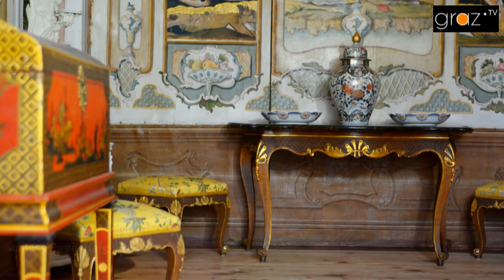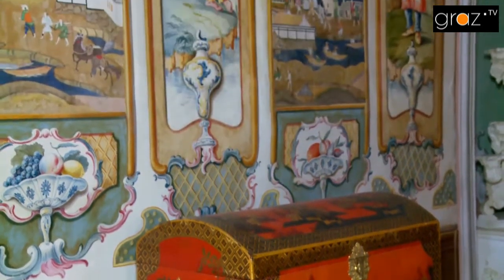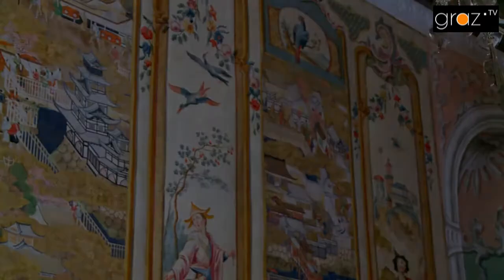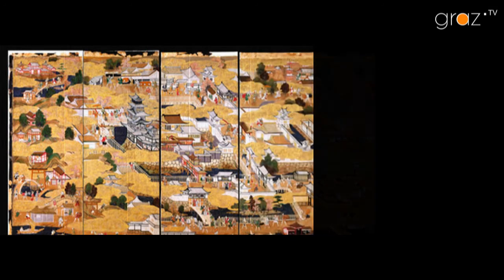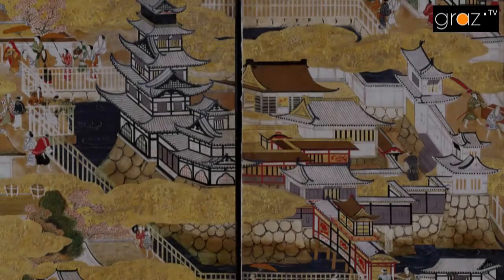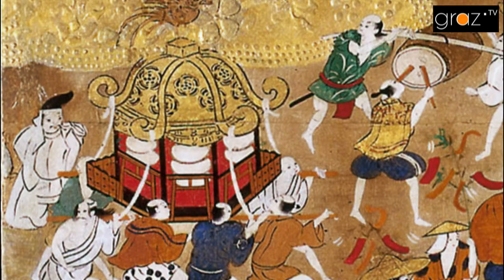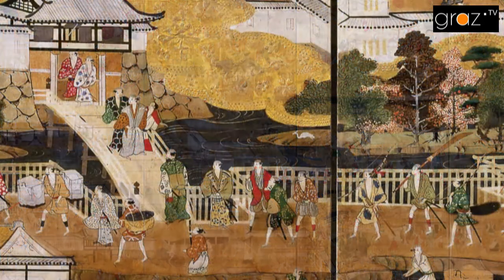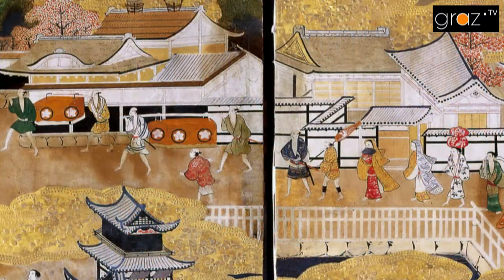The Ôsaka Paravent Schloss Eggenberg GRAZ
The Ôsaka Paravent
Schloss Eggenberg
Universalmuseum Joanneum

Unsere Videos dürfen gratis auf Ihren privaten und geschäftlichen Webseiten einbetten (Youtube Einbettungsskript). Bitte erwähnen Sie unsere URL

Cam/Cut/Regie: Günther Franz Ferstl
Sprecherin: Doris Schimpl

We allow you to embed this video on your personal or business websites with the youtube embedding script.

Copyrights 2015 Mag. Günther Franz Ferstl